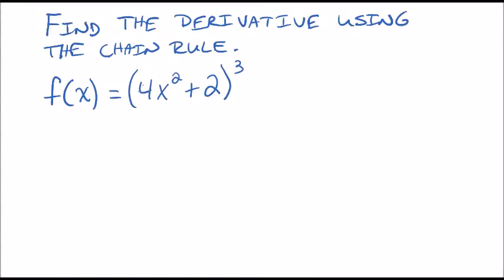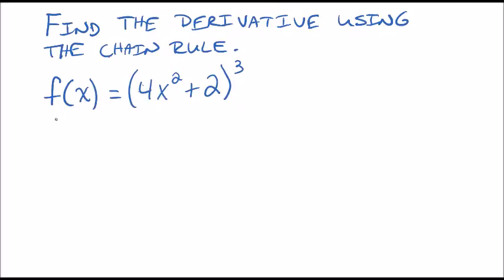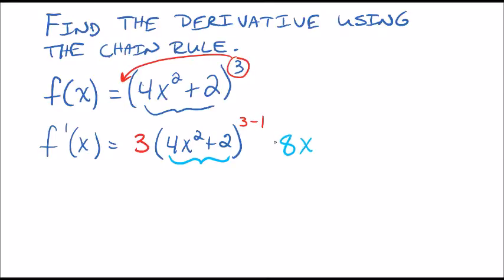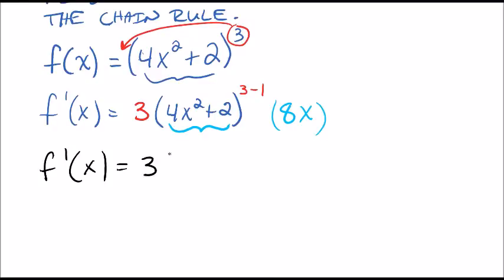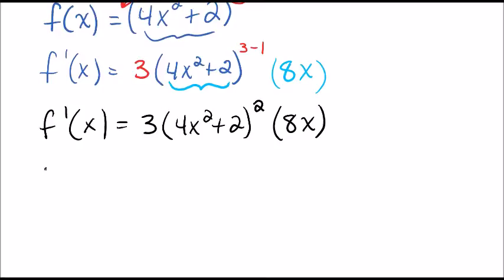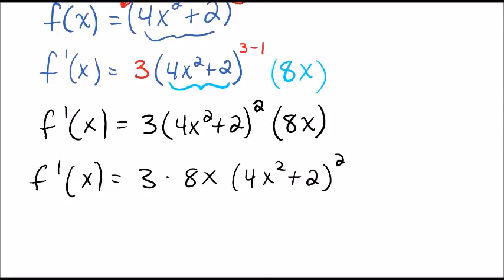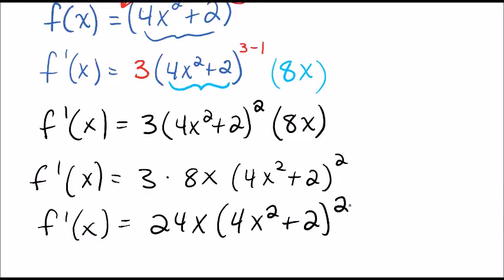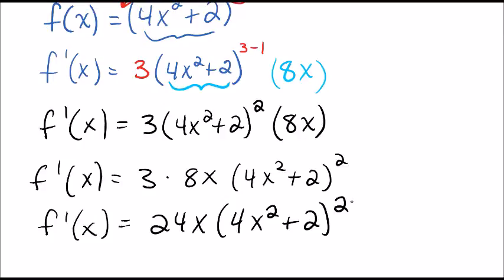Derivative Using Chain Rule Example 1